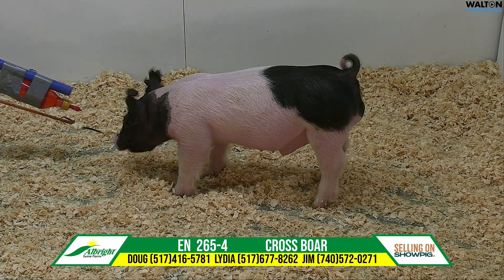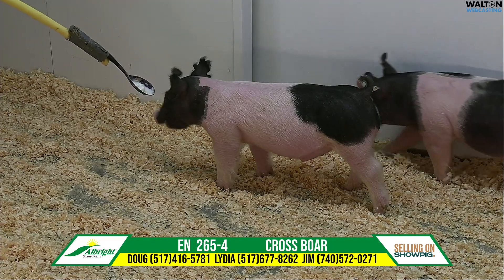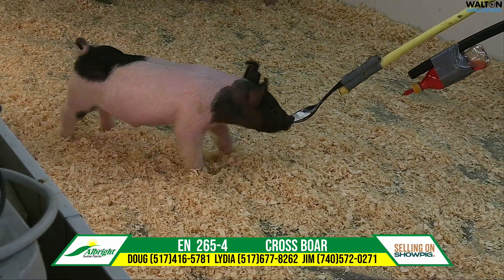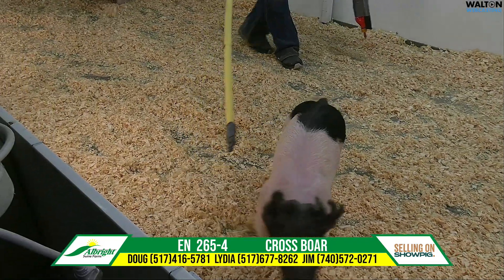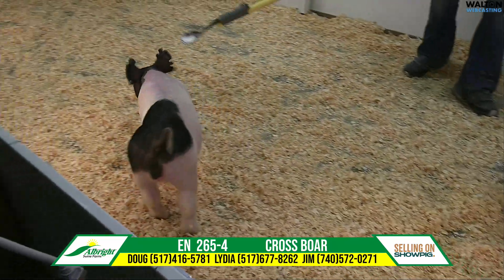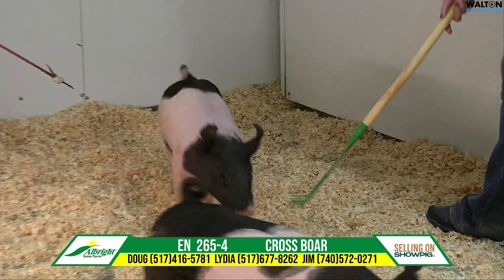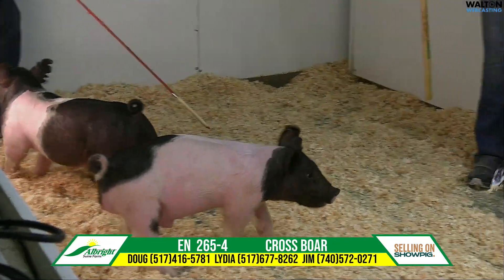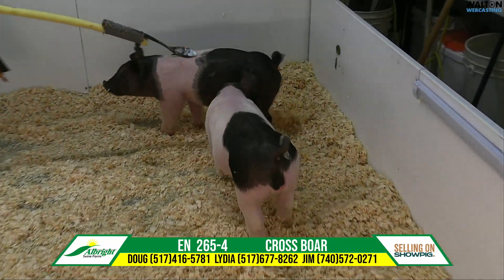EN 265 4 Albright Feb 4 Sale 29 January 2024 01 58 14 PM